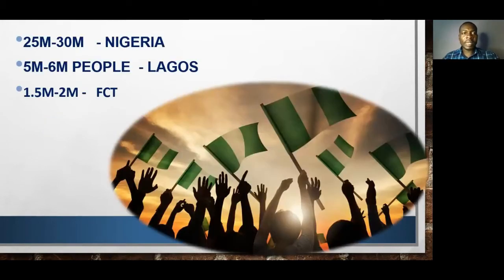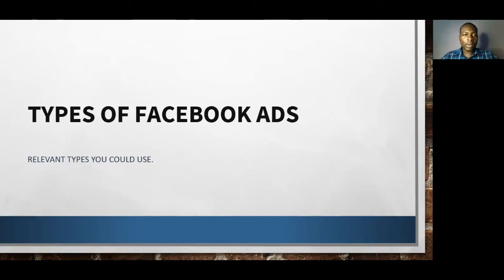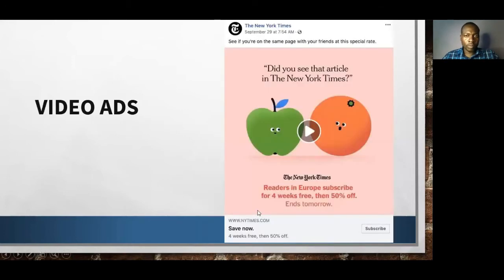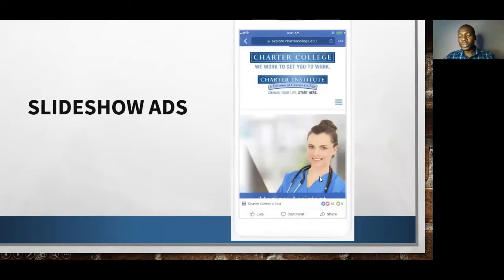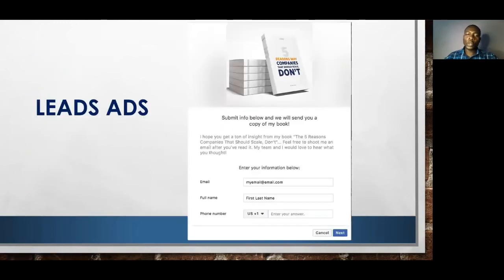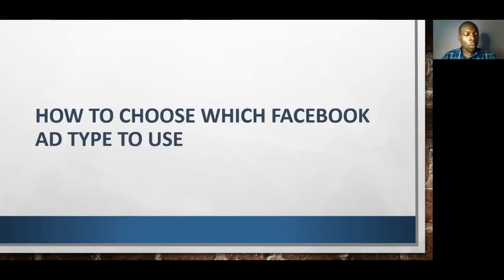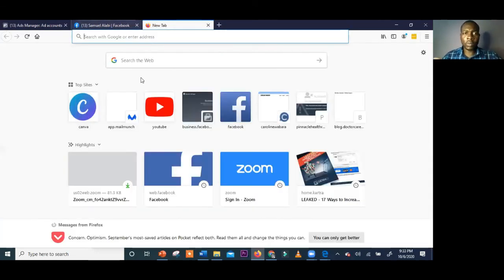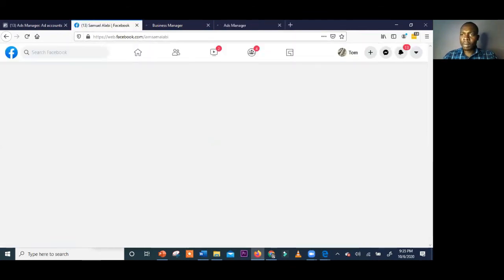Facebook Ads Masterclass October: Slide on Facebook Ads Type: Facebook Business Manager, Ads manager